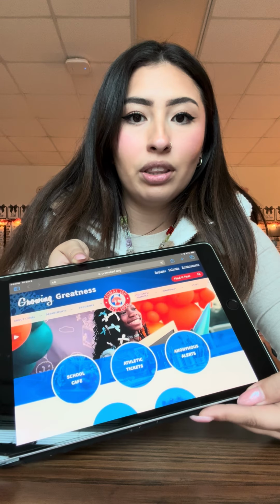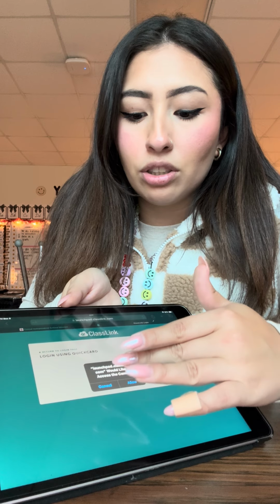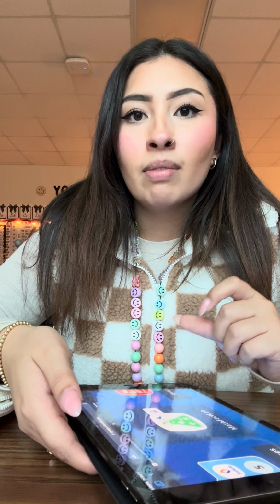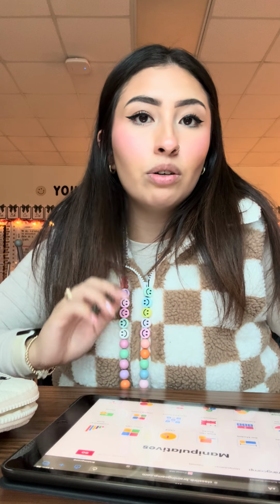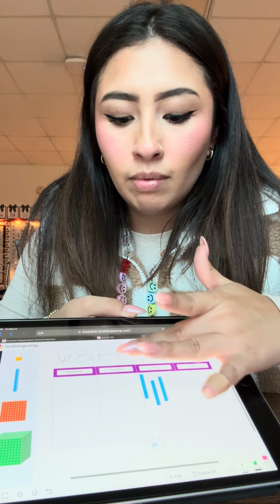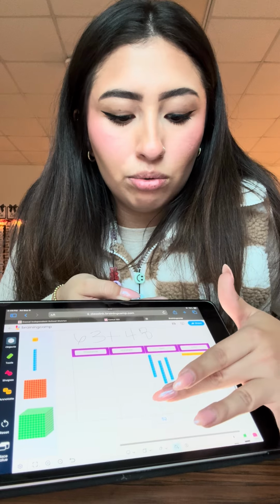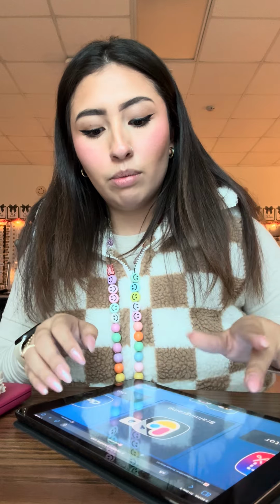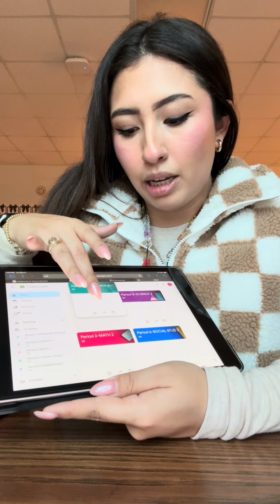How to log on to Classlink